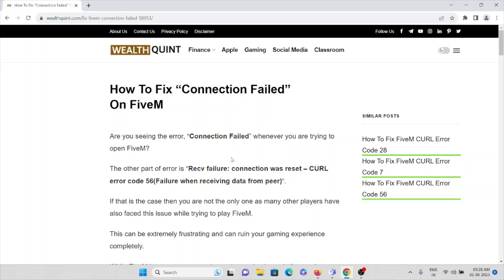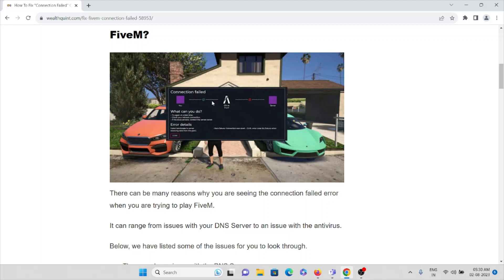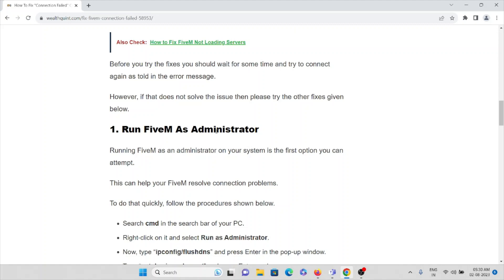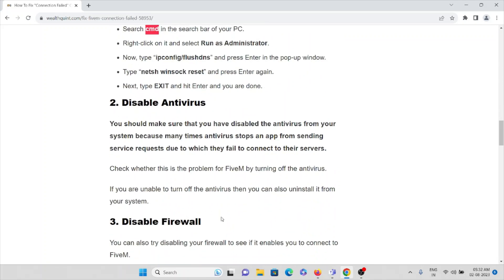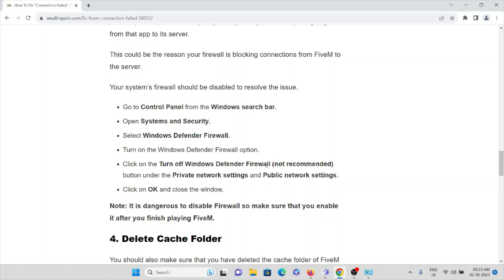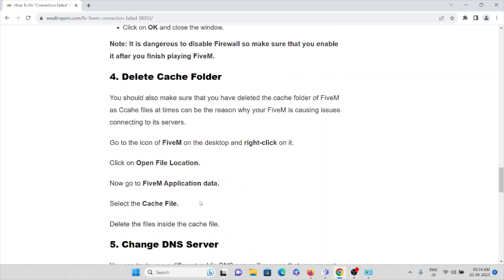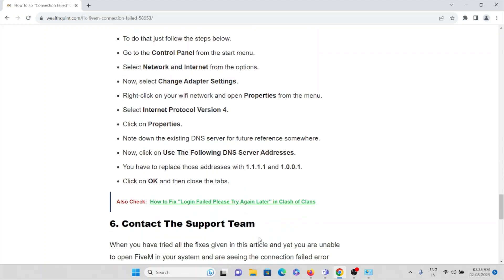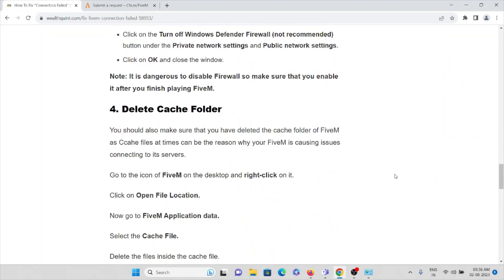How To Fix FiveM Connection Failed Recv Failure Connection Was Reset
Are you seeing the error, “Connection Failed” whenever you are trying to open FiveM?The other part of error is “Recv failure: connection was reset – CURL error code 56(Failure when receiving data from peer)“.If that is the case then you are not the only one as many other players have also faced this issue while trying to play FiveM.

0:00 Introduction
0:56 What Causes Connection Failed Error In FiveM?
2:10 Solution 1: Run FiveM As Administrator
3:06 Solution 2: Disable Antivirus
3:52 Solution 3: Disable Firewall
5:12 Solution 4: Delete Cache Folder
5:52 Solution 5: Change DNS Server
6:54 Solution 6: Contact The Support Team